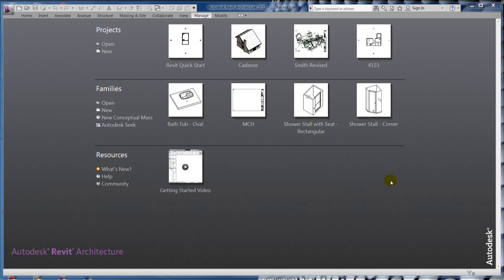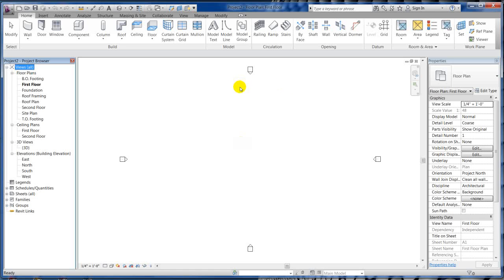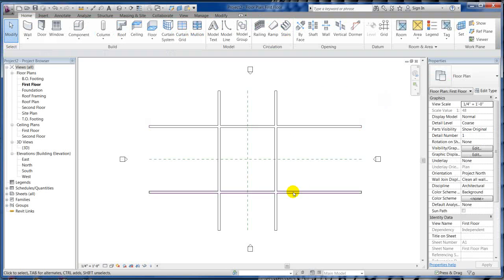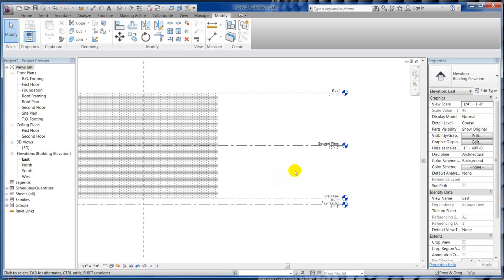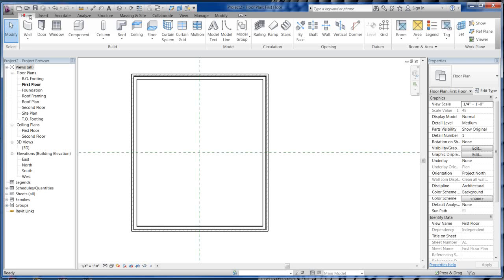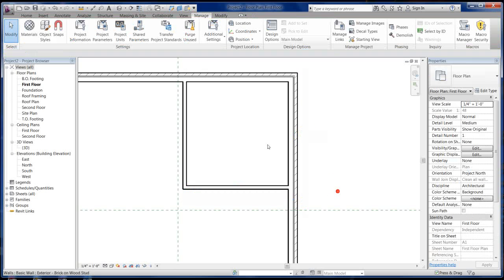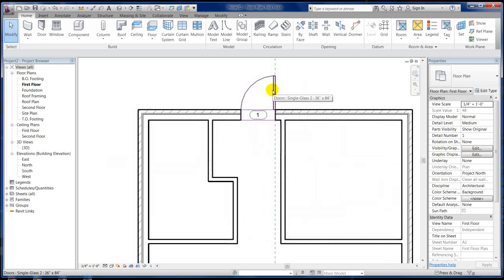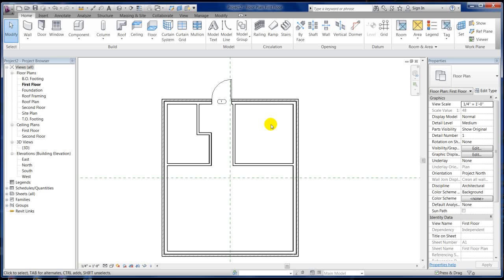Revit Architecture 2012 - Tutorial 03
Revit Architecture - Modeling, Placing Walls